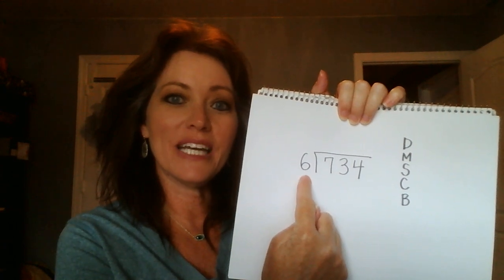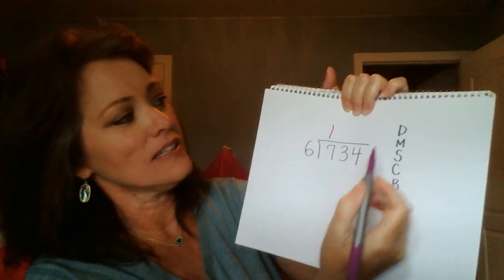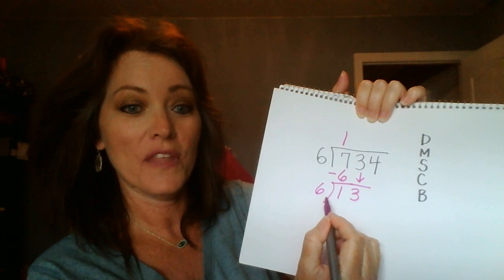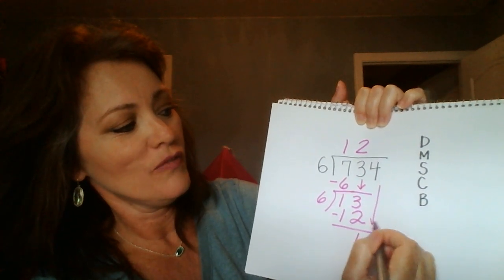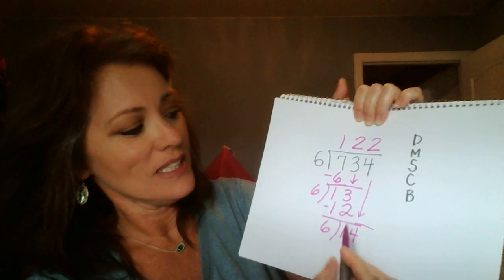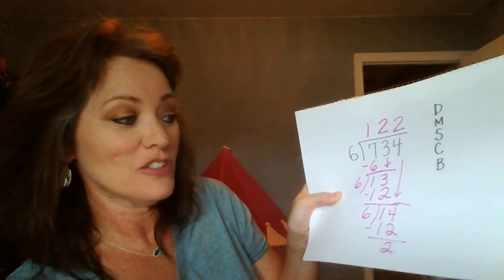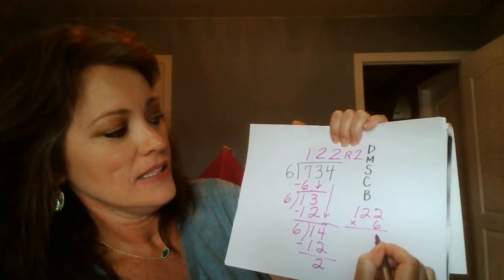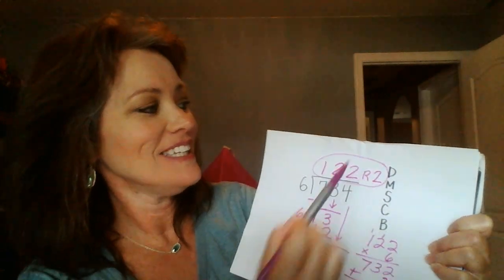Long division, 3 digit by 1 digit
4th grade math, long division, 3 digit divided by 1 digit (with a remainder)